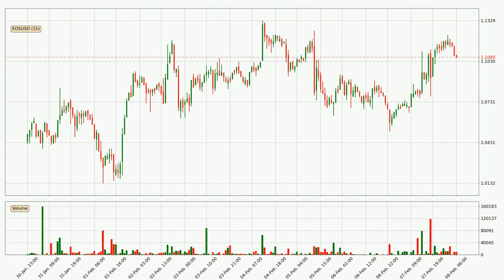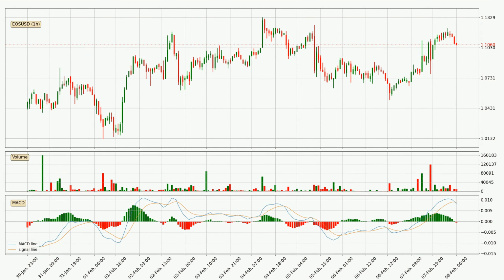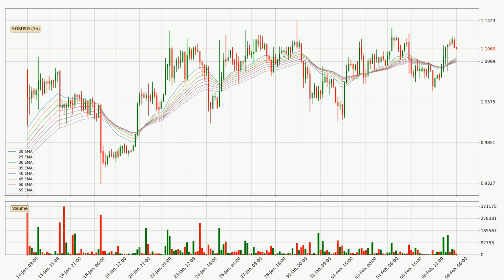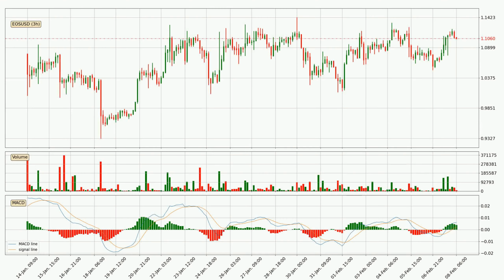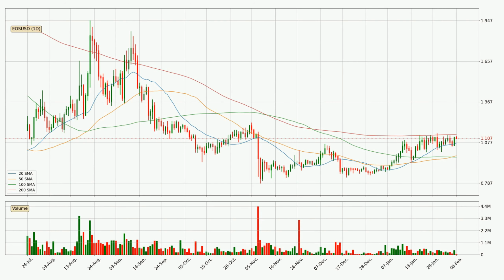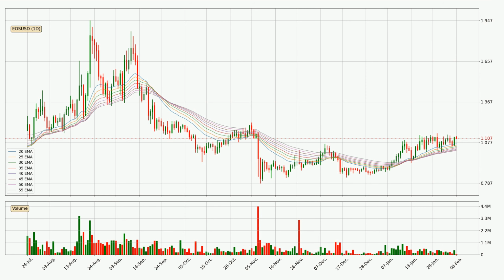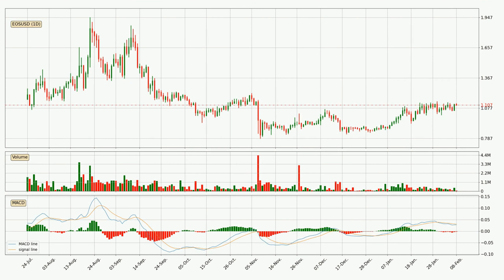EOS Price Up With 3.1% 🔺. Will There Be Bigger Move Up For EOSUSD? | FAST&CLEAR | 08.Feb.2023